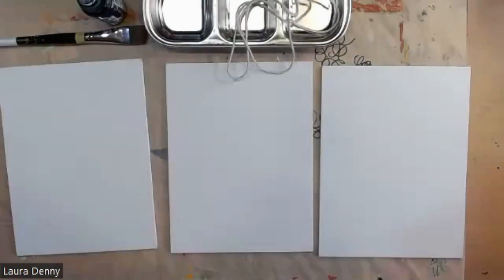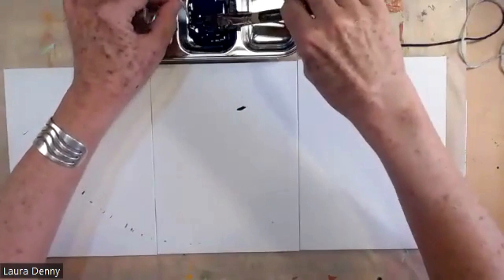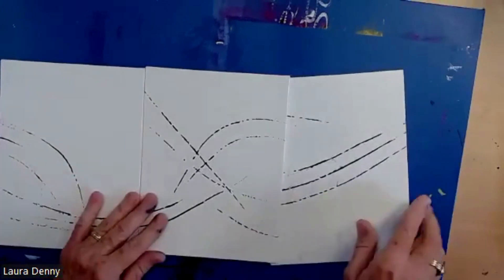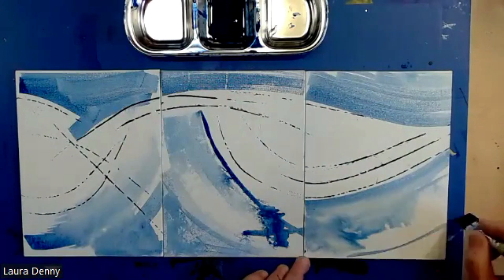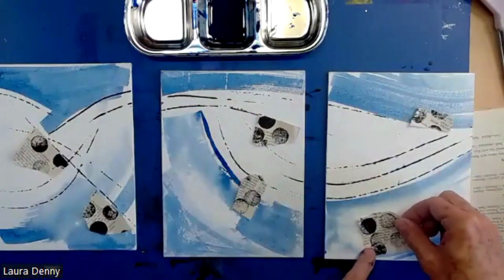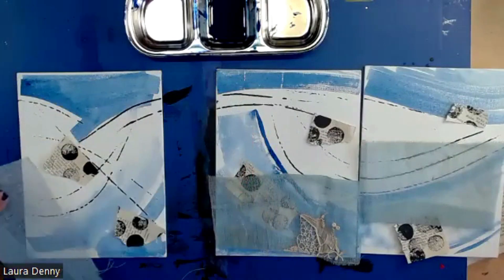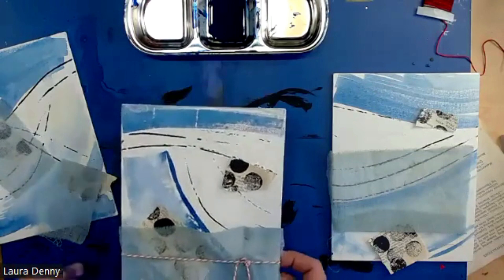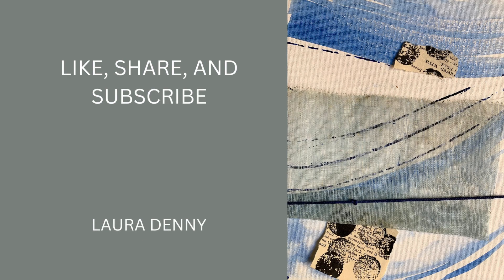Mixed Media String Painting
Demonstration of using a cotton string saturated with Indigo High Flow acrylic paint to print compositional lines with movement across three small canvases. Next, I painted in some of the areas using light washes of Indigo paint. Then I began arranging black and white collage material, a light blue gauze, and colored string to create three loose compositional studies. My focus was on finding compositional structures and integrating mixed media materials.